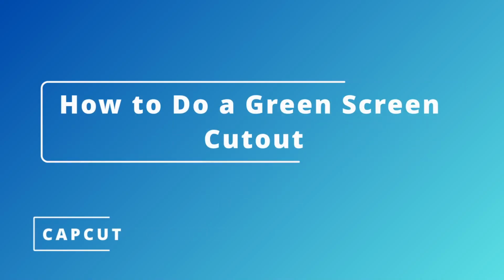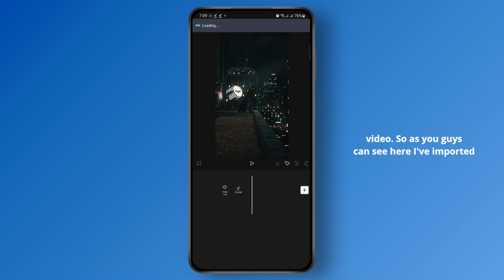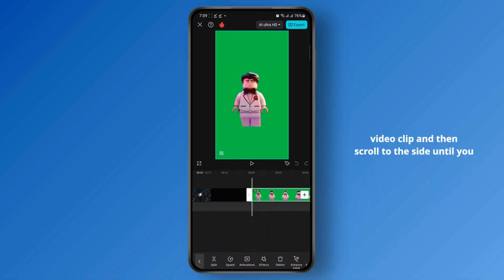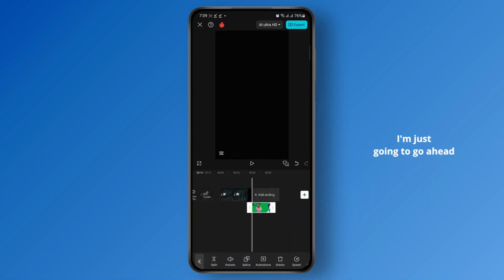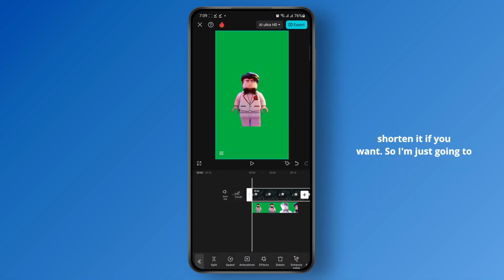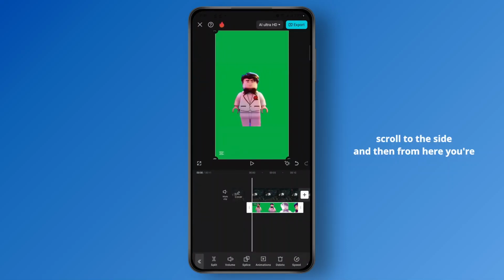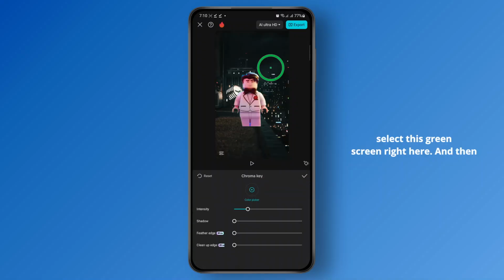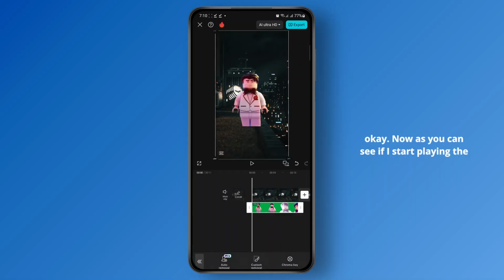How to Do a Green Screen Cutout in Capcut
Learn how to do a green screen cutout in CapCut with this easy step-by-step tutorial! Whether you're removing a green screen or adding creative effects, this guide has everything you need to know.

In this video, you'll discover how to remove a green screen in CapCut and create stunning visuals. You'll also learn how to use green screen features on both mobile and PC for professional-looking edits.

Timestamps:
0:00 Introduction
0:15 Step 1: Importing Your Green Screen Video
0:40 Step 2: Removing the Green Screen
1:10 Step 3: Refining Your Cutout